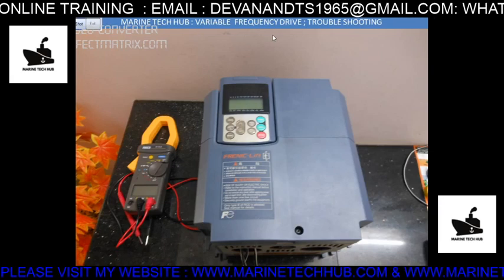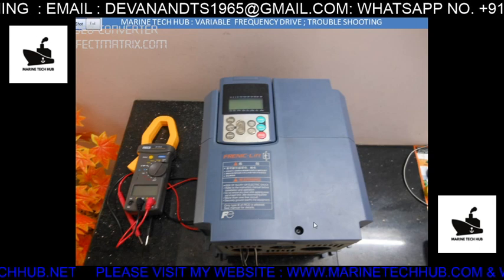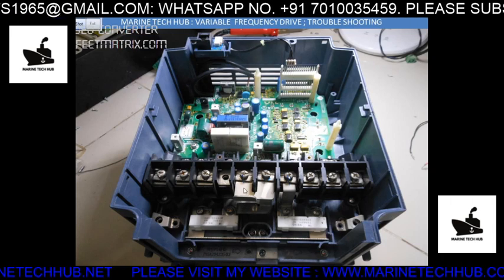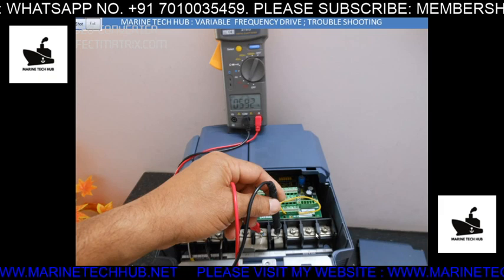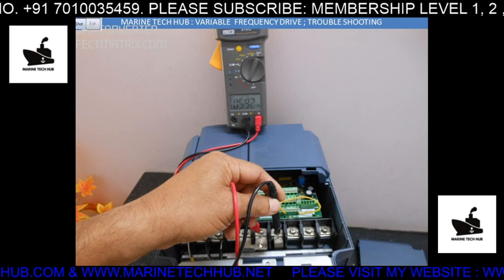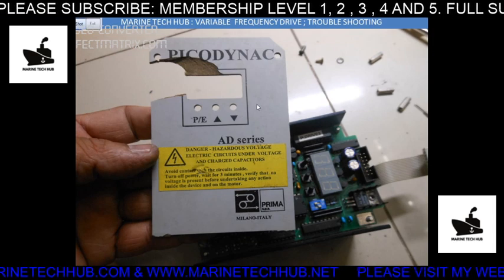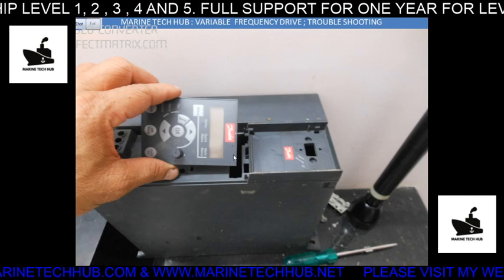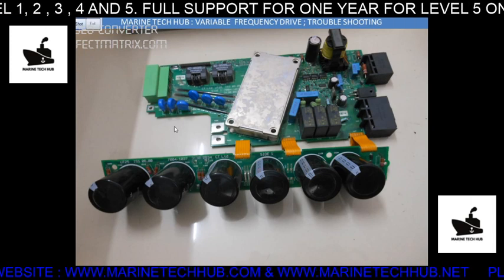How to Check Trouble Shooting :Variable Frequency Drive : Online Training